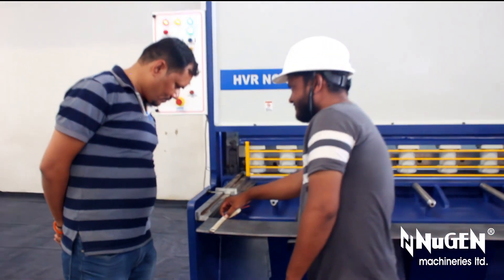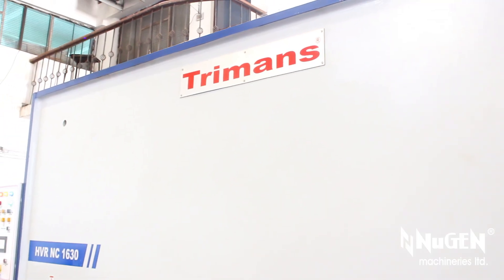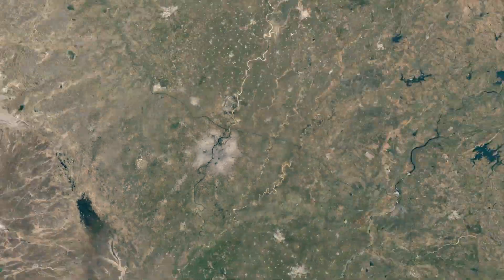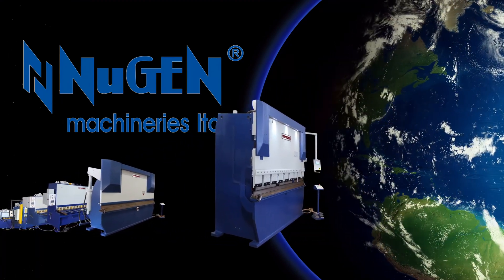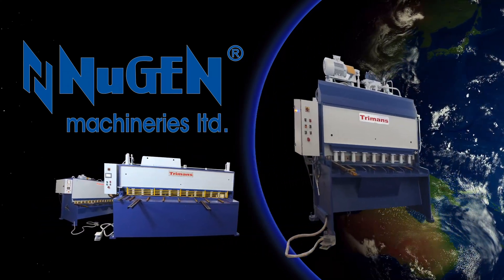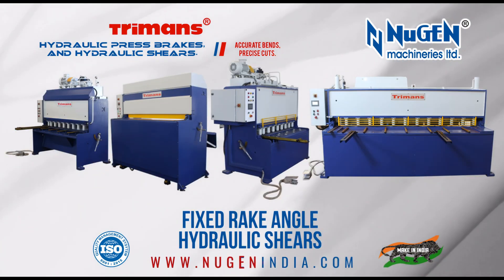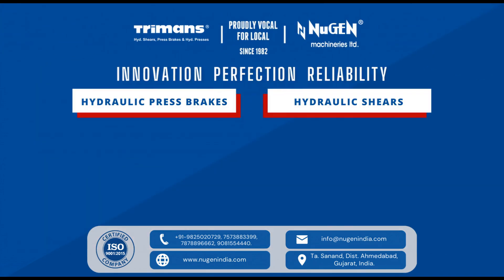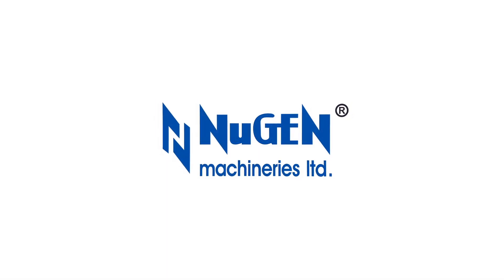Trimans HVR NC 1630 | Variable Rake Angle Hydraulic Shear | Cuts MS up to 16 mm | NuGEN Machineries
Trimans - Accurate Bends, Precise Cuts®!

NuGEN Machineries Ltd. is an ISO 9001 : 2015 certified manufacturer of Trimans Conventional and Numerically Controlled (NC) Hydraulic Press Brakes, CNC Synchro Hydraulic Press Brakes, Variable Rake Angle NC Hydraulic Shears, Fixed Rake Angle Conventional and Numerically Controlled Hydraulic Shears, Special Purpose Presses, and other sheet metal machineries based in Ahmedabad (Gujarat - India).

अत्यंत गर्व के साथ आपको सूचित करना चाहेंगे:

👉🏻NuGEN Machineries Ltd. बीस वर्षों से भी ज़्यादा समय से, निरंतर रूप से आई.एस.ओ (ISO) सर्टिफाइड कंपनी है।

👉🏻हमारी सभी मशीनों का निर्माण अंतराष्ट्रीय स्तर के मानकों का पालन कर, गुणवत्ता को महत्व देकर; श्रेष्ठतम अभियंताओं (इंजीनियर्स) एवं तकनीकी कर्मचारियों द्वारा किया जाता है।

👉🏻सन् 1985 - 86 : भारत में पहला स्वतंत्र रूप से निर्मित, रियर सिलेंडर हाइड्रॉलिक प्रेस ब्रेक एवं हाइड्रॉलिक शियर बनाने का श्रेय NuGEN Machineries Ltd. को ही दिया जाता है।

We take extreme pride in introducing ourselves as Nugen Machineries Ltd. - ‘Pioneers of Indigenously Designed, Engineered and Manufactured, Trimans® Hydraulic Press Brakes and Hydraulic Shears’ in India since 1982.

Nugen has held ISO CERTIFICATION for more than last two decades.

With a very large user base spread across the country and abroad, NuGEN has the distinction of Pioneering and Introducing the Rear Cylinder Hydraulic Press Brakes and Shearing Machines in India, nearly four decades ago, which revolutionized the Indian press brake technology from Mechanical to Hydraulic.